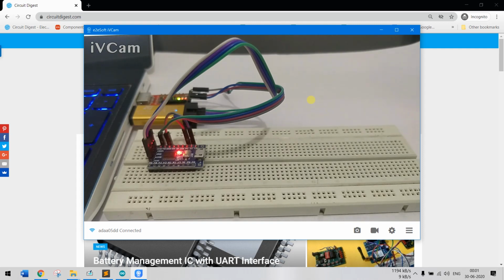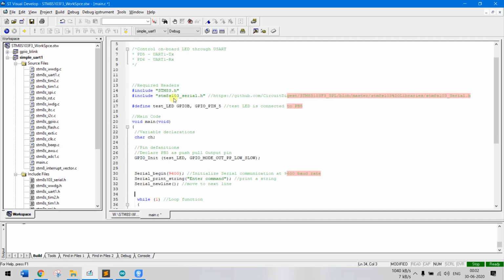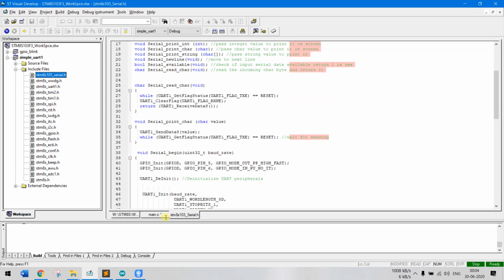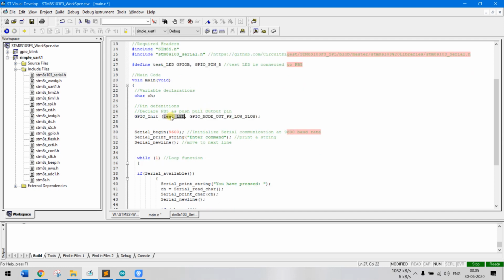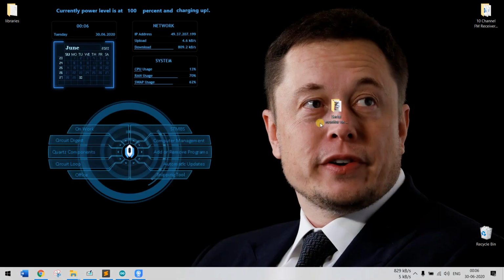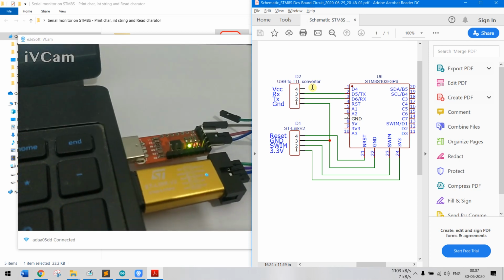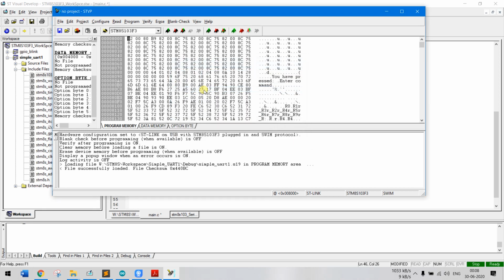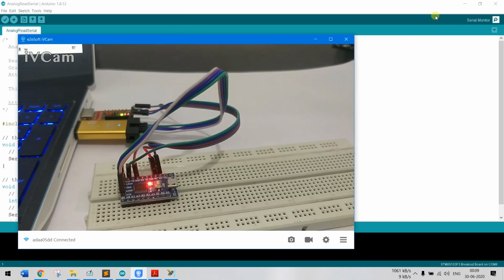Serial Monitor on STM8S using Cosmic C and STVD